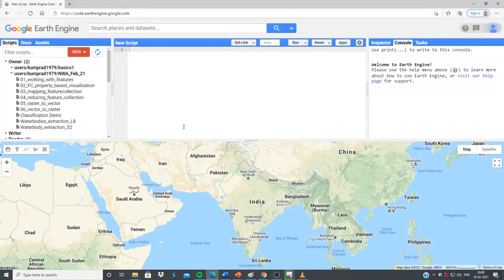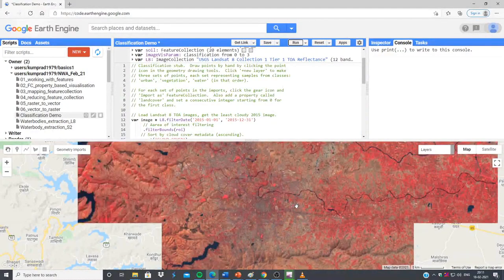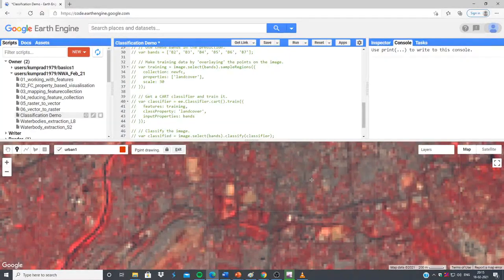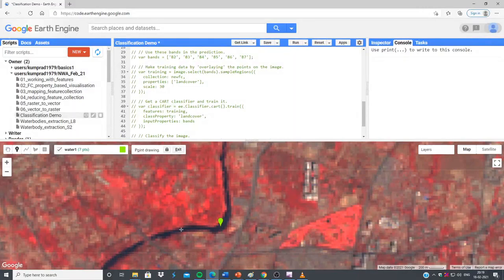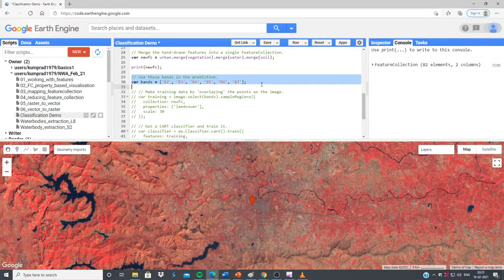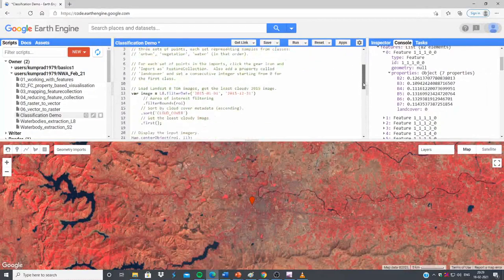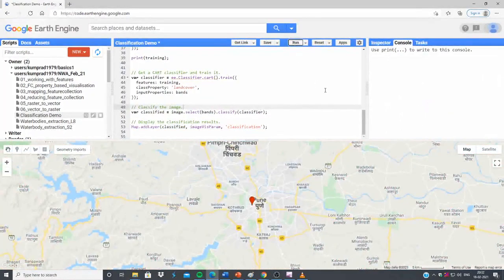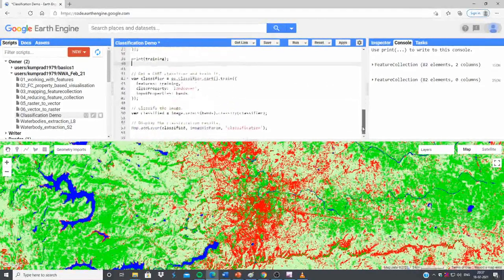Semi Supervised Landcover classification using Google Earth Engine